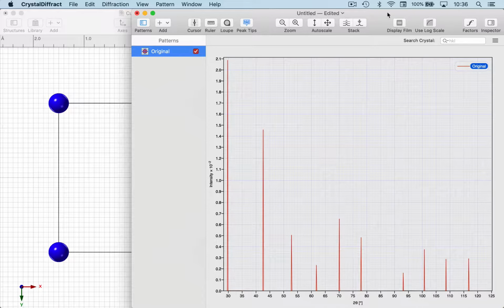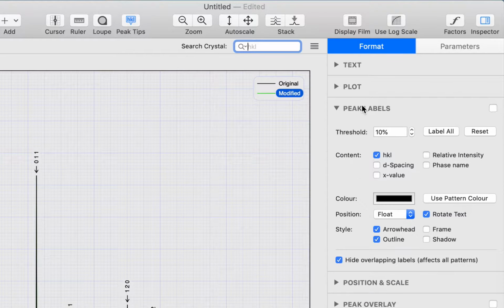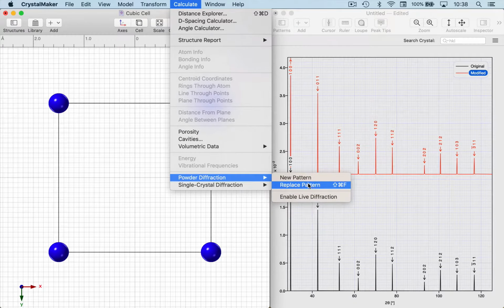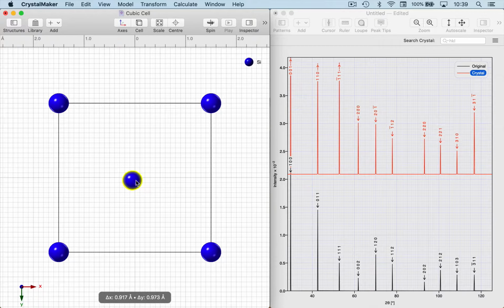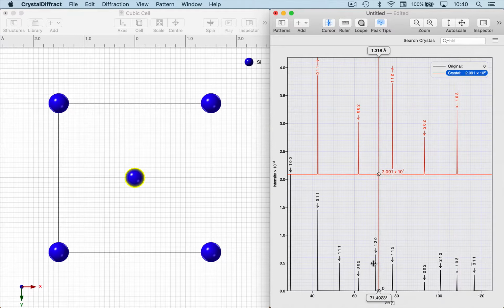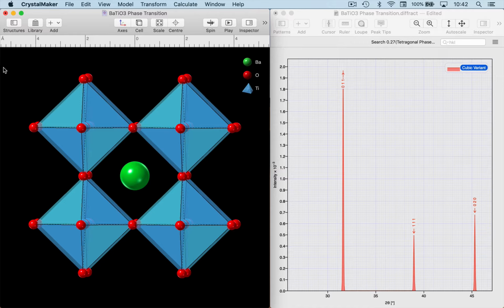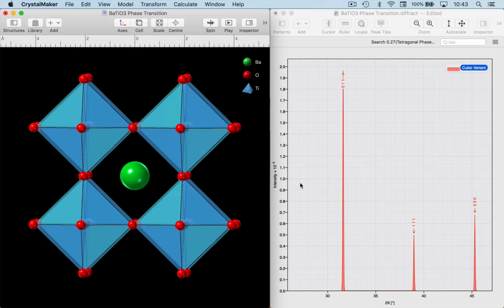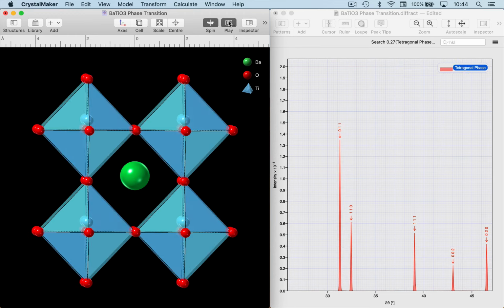Live Powder Diffraction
Learn how to use the new Live Powder Diffraction mode, as introduced in CrystalMaker 10.4 and CrystalDiffract 6.8. Edit your structure and see its x-ray, neutron or electron powder diffraction pattern update in real time.

This is part of a series of instructional videos for CrystalMaker X: crystal & molecular structures modelling software for Mac and Windows.